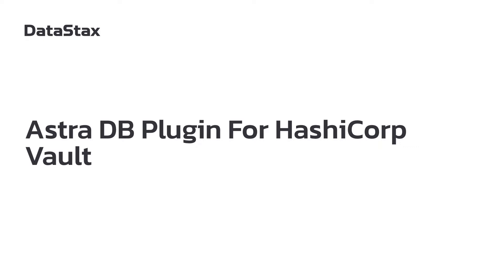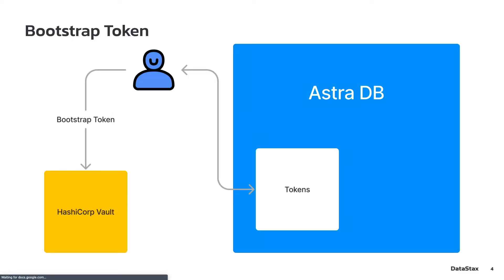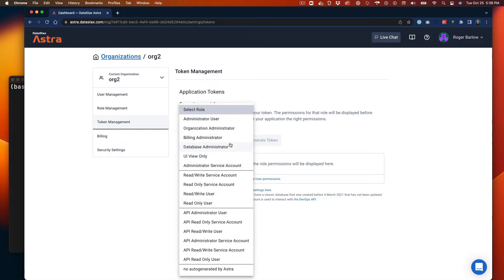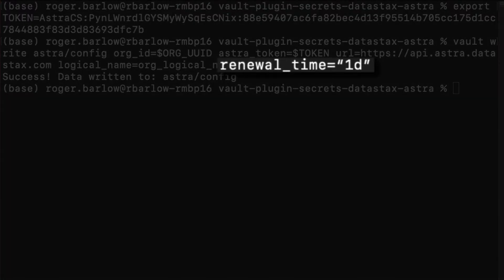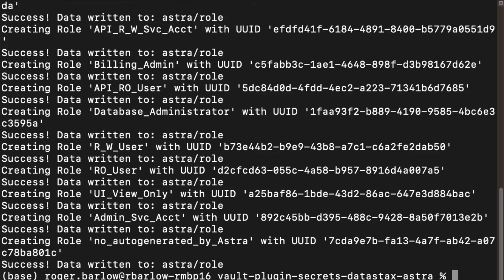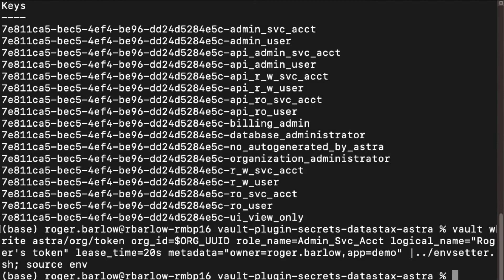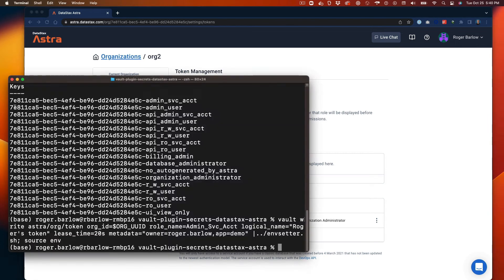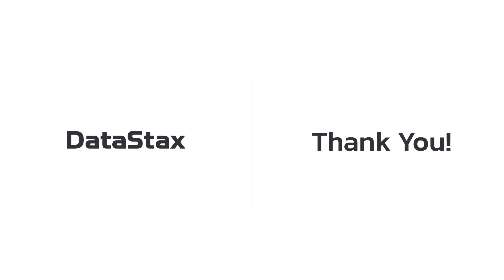Astra DB Plugin for HashiCorp Vault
With the Astra DB Plugin for HashiCorp Vault, application token management can be delegated to HashiCorp Vault, which allows associating metadata with tokens and helps track creation, rotation and revocation of the tokens, and logs token ownership and usage. It is also now possible to create dynamic tokens and lease them for a limited period of time. This allows additional security controls for Astra DB tokens and enhances the security posture for Astra DB.

Note that to use the plugin, it is required to have a functional HashiCorp Vault deployment. The HashiCorp Vault plugin for Astra DB is offered as an open source plugin and can be downloaded from here. Please refer to the technical documentation to install and use the HashiCorp Vault Plugin for Astra DB.

About DataStax:
DataStax is the company behind the massively scalable, highly available, cloud-native NoSQL database platform built on Apache Cassandra™. DataStax gives developers and enterprises the freedom to run data in any cloud, Kubernetes, hybrid or bare metal at global scale with zero downtime and zero lock-in. More than 450 of the world’s leading enterprises including Capital One, Cisco, Comcast, Delta Airlines, Macy’s, McDonald’s, Safeway, Sony, and Walmart use DataStax to build transformational data architectures for real-world outcomes. For more, visit DataStax.com and @DataStax.